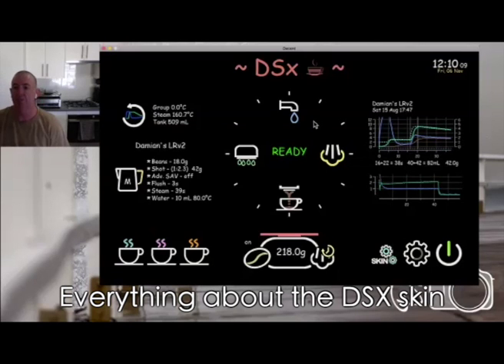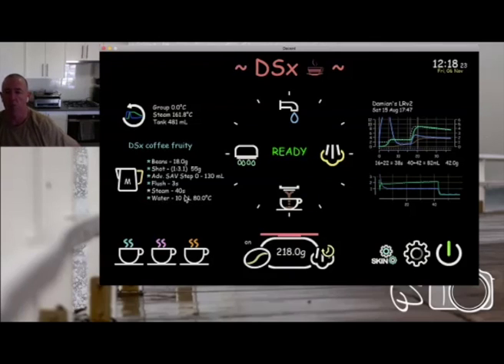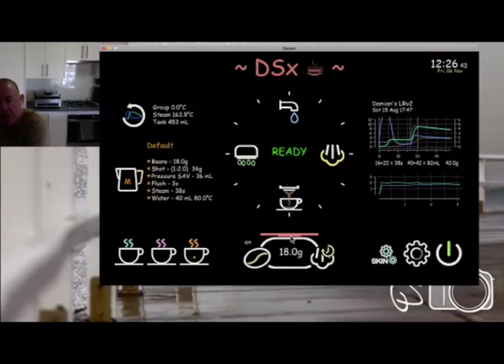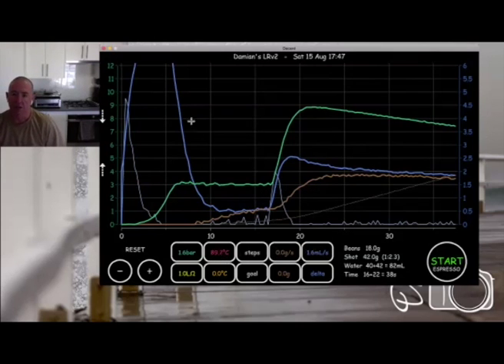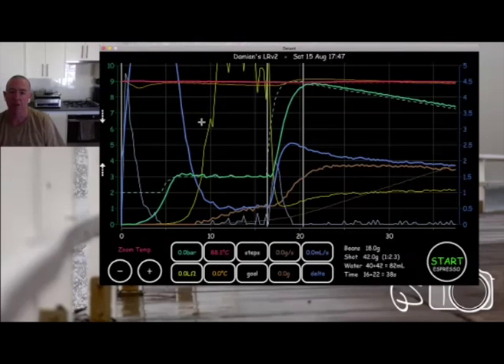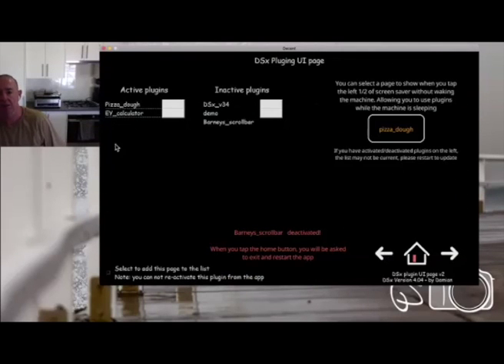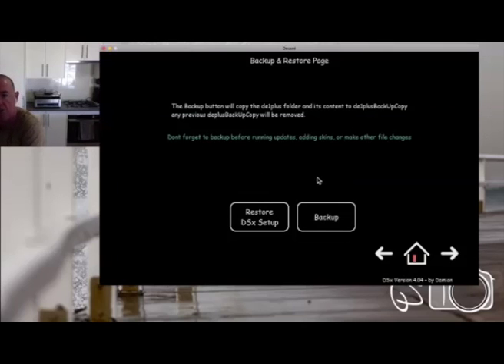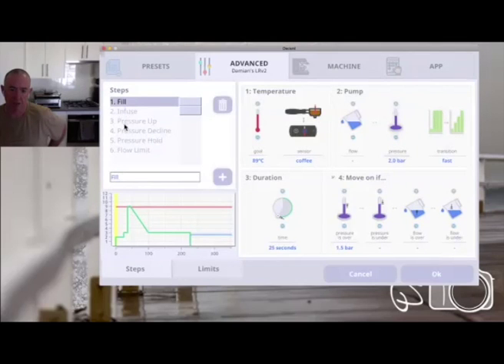Everything about the DSX skin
Extracted from Damian's DSX skin Zoom call